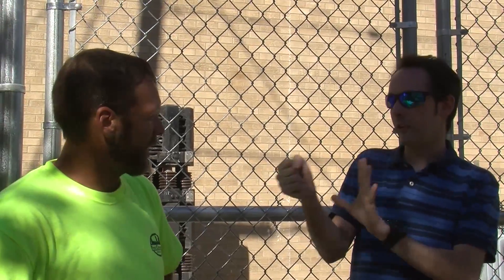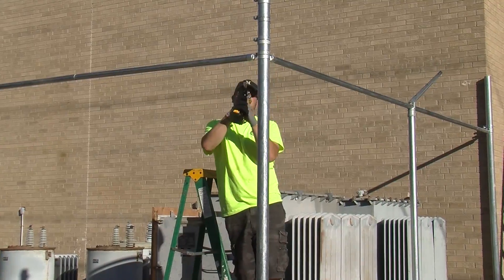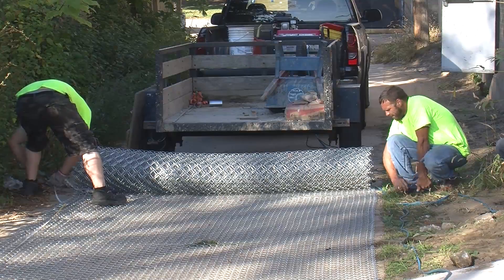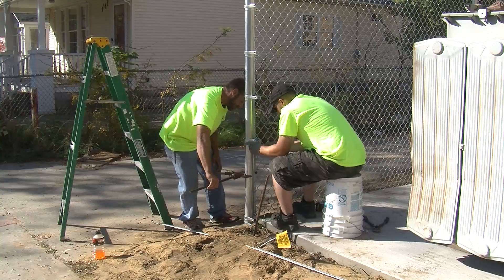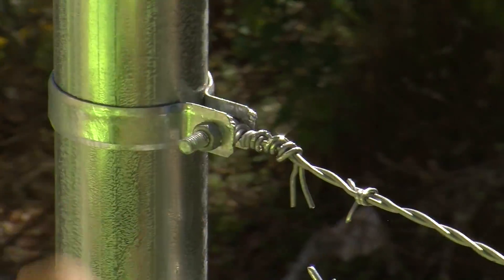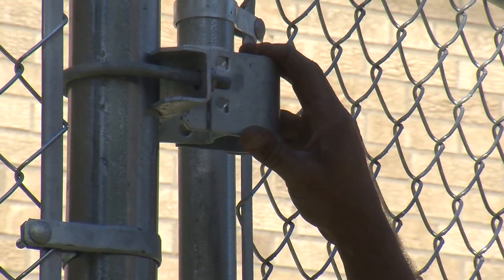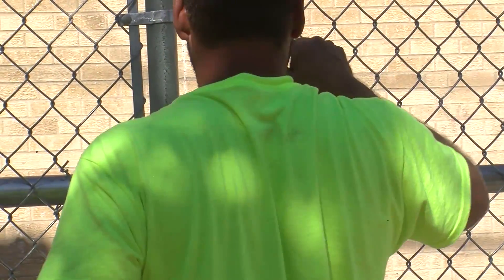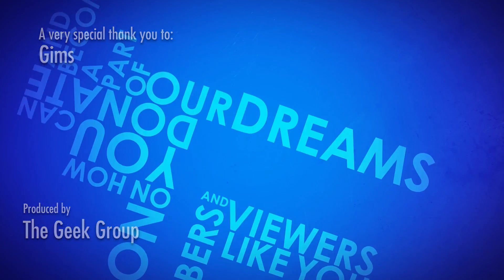Installing a Chain-Link Fence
- Thanks to the great work from the guys at Fence Consultants of West Michigan, we now have a tall and secure fence around our high voltage power supplies. Nathan and Jaime worked over two days with speed and precision. Watch their progress, and see how they did it!